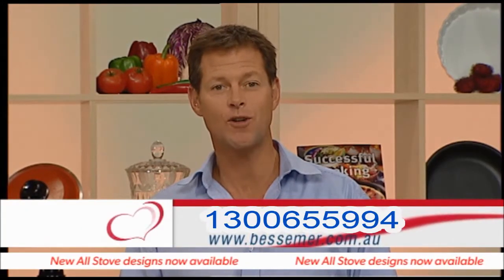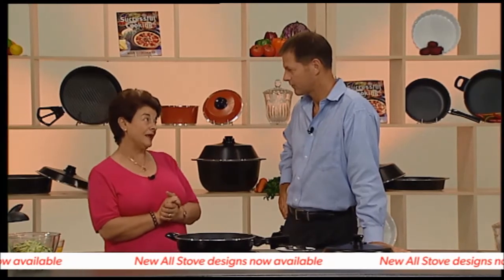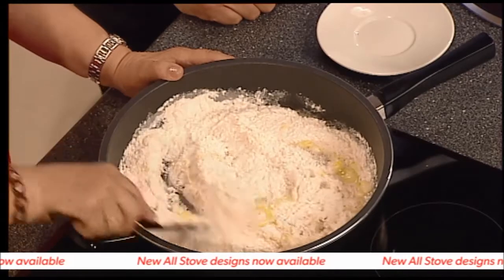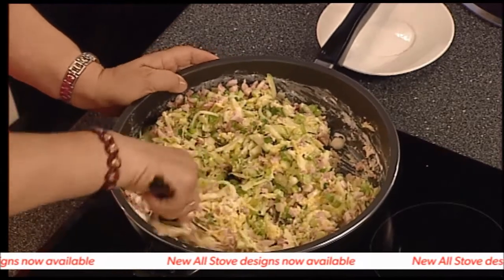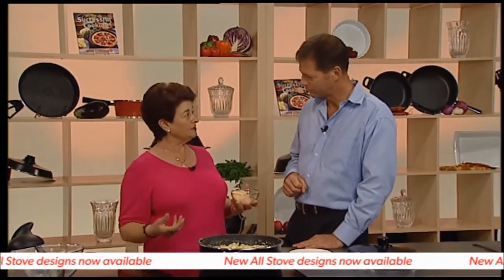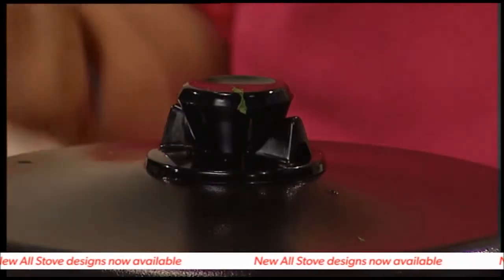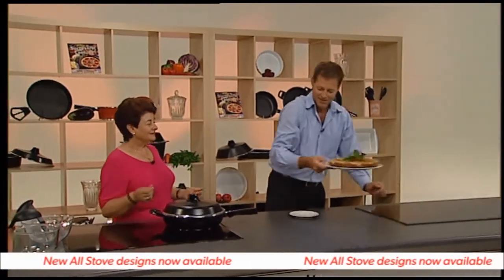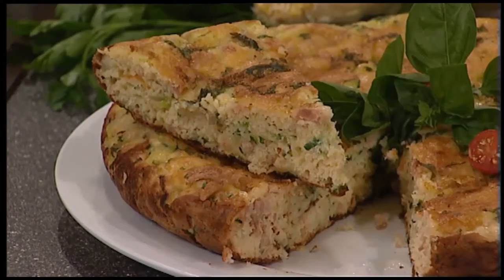Cooking with Bessemer - Zucchini Slice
In this episode of Cooking with Bessemer, we show you how to cook delicious Zucchini Slice

Bessemer 32 cm Deep Frypan & Lid
Angela Gualdi

1 ½ cups S/R flour
3 medium Zucchini
5 large eggs
½ cup bacon chopped small
½ cup shallots chopped fine
½ cup parsley chopped fine
2 tablespoons of oil
1 cup grated parmesan cheese
1 cup grated mozzarella cheese

Prepare all ingredients

Mix all ingredients in 32 cm deep frypan base

Cover with lid vent closed

Cook on medium heat for 10 minutes

Then open vent and cook on low heat a further 10 minutes

Turn on to a platter

Slide back into frypan to brown other side

Serve warm or cold